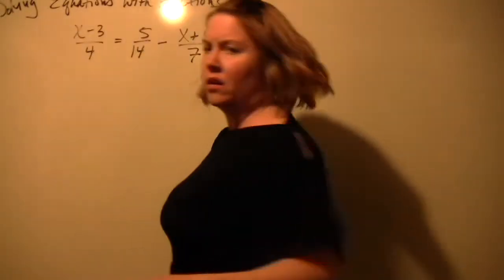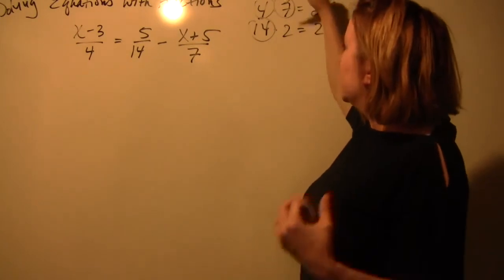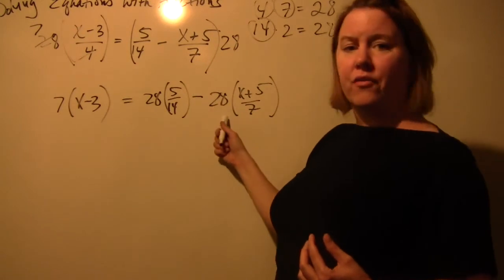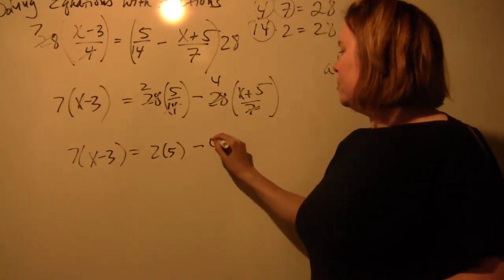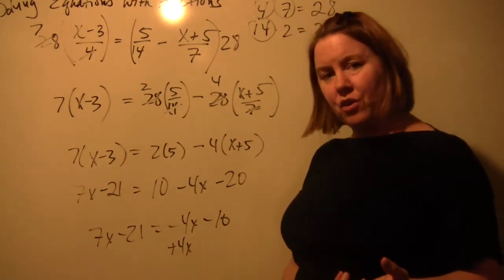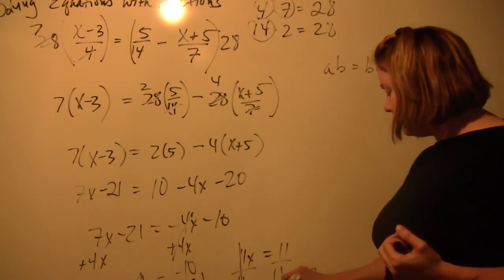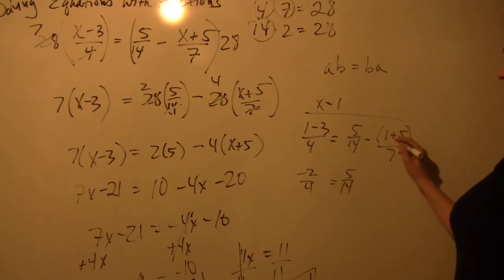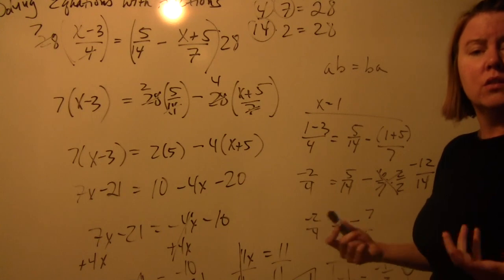Video2 - Solving an equation with fractions by mathteacher1221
Algebra. This video solves an equation that has fractions in it.  Students learn how to multiply through by a common denominator to get rid of the fractions first.